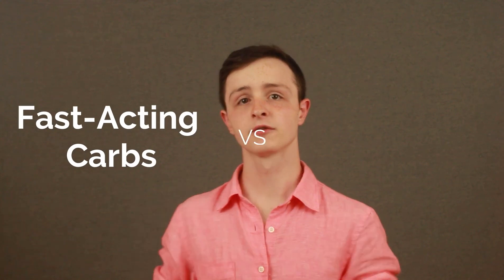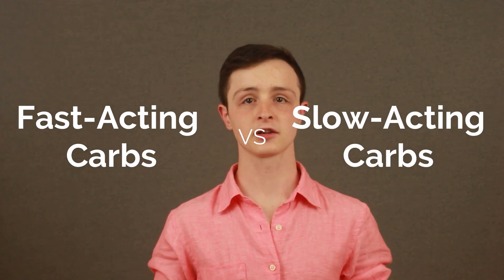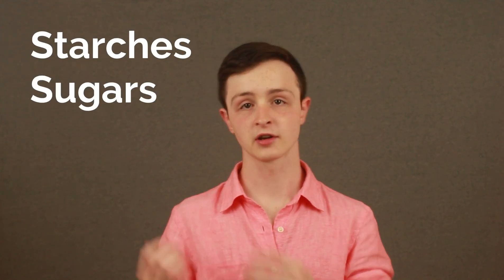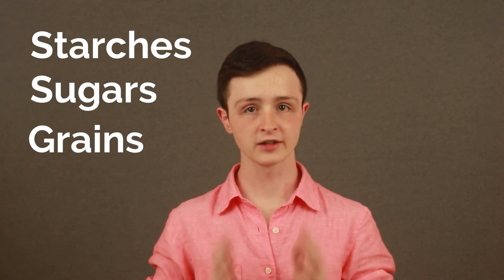Slow vs Fast Acting Carbs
What's the difference between eating 10g of carbs from a salad and 10g of carbs from bread? A LOT, for us diabetics! In here I explain why it's best to avoid those fast-acting high-carb foods, and stick to getting any carbs from veggies, nuts and berries. Avoid the spikes and tametype1!

As a dissenter against mainstream dogma, I may be censored by Big Tech at any time.

Legal Notice: All content is meant for inspirational purposes only, and does not constitute medical advice. Consult with your doctor.